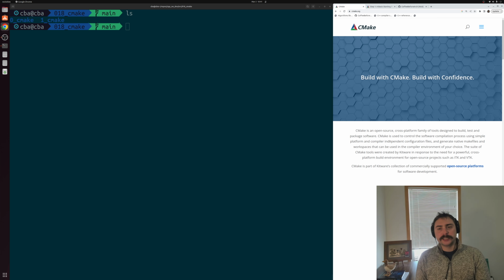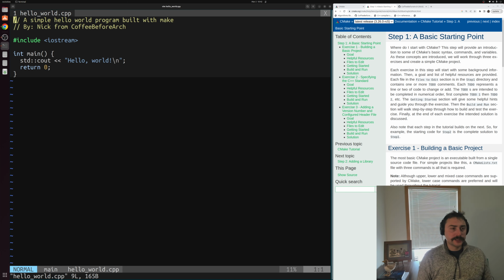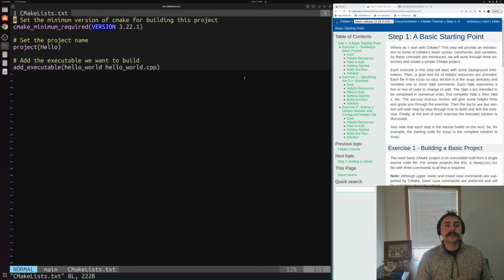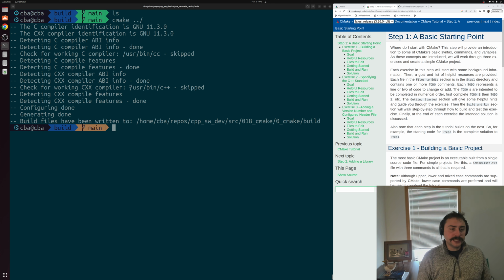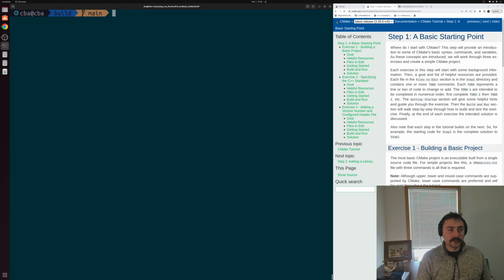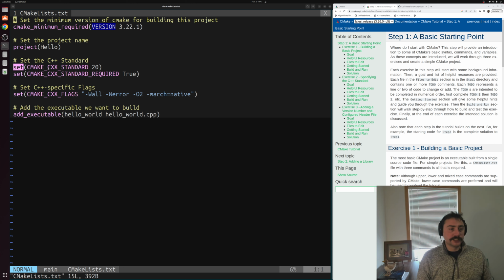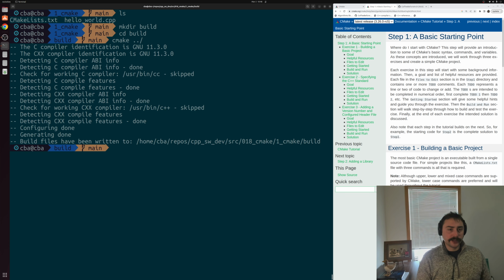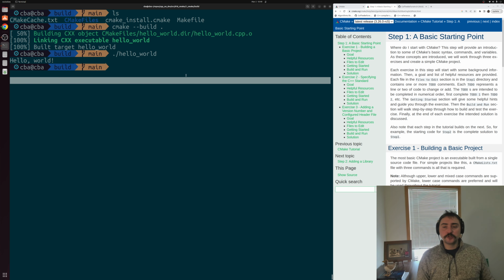Software Development with C++: Introduction to CMake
In this video we look at the basics of CMake!